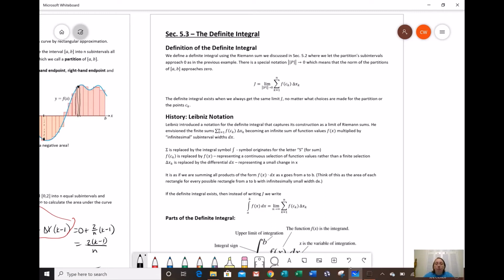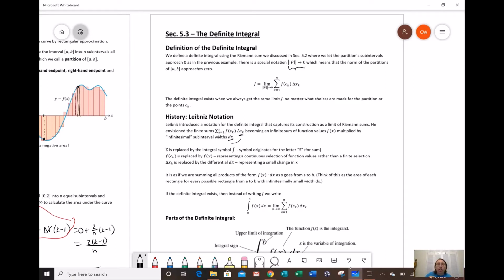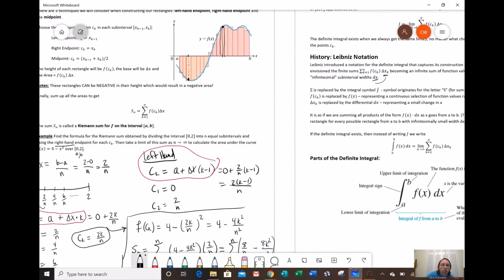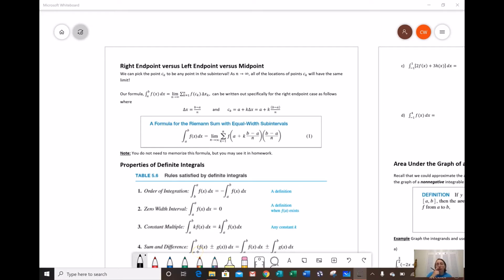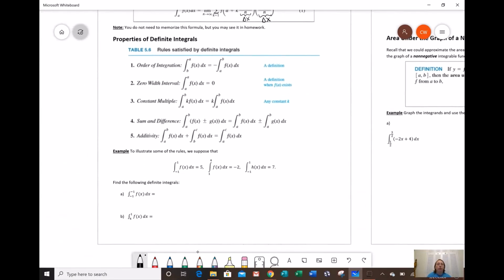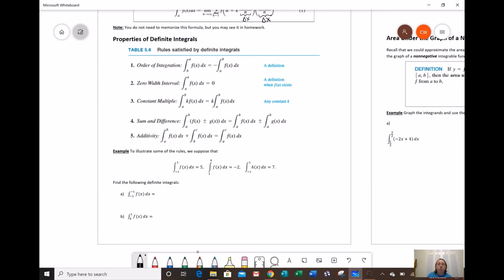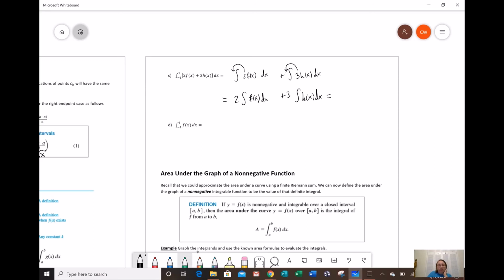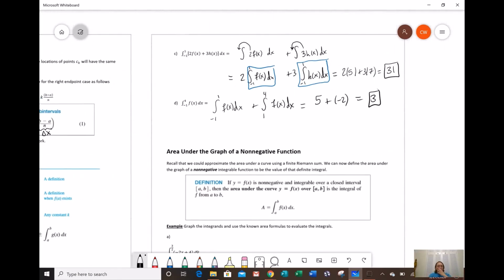The Definite Integral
In this video we discuss the properties of the definite integral and the geometric method for finding the value of a definite integral. We do not discuss the fundamental theorem of calculus in this video.